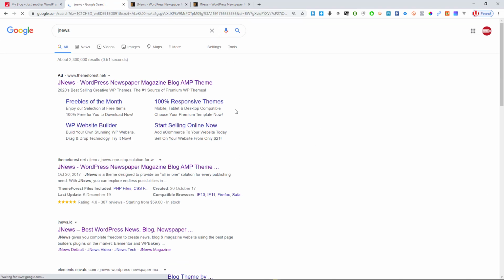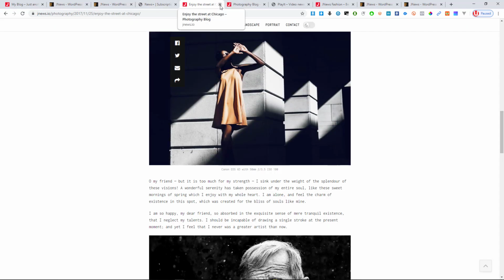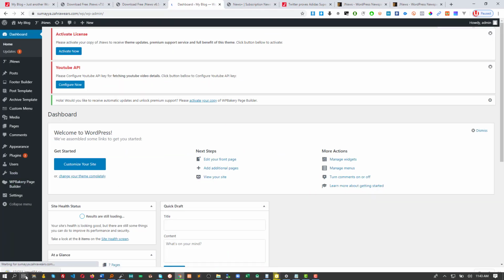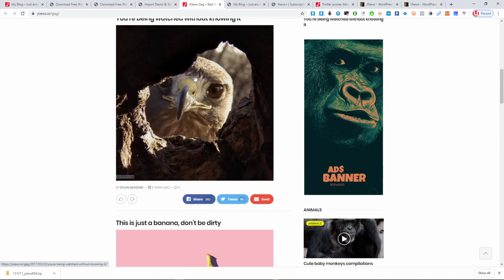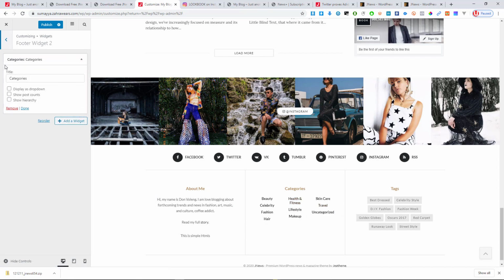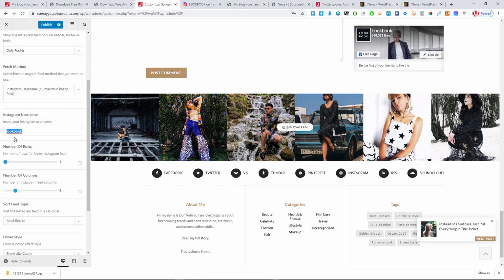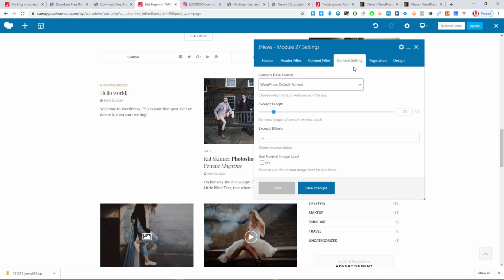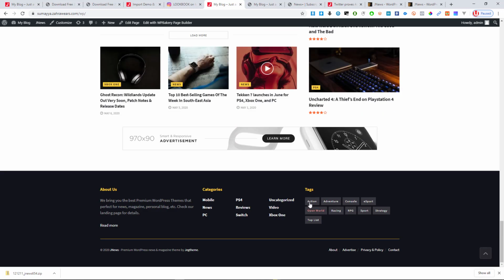UNEWS24 LEARN: WordPress PART #8. jNews Wordpress Theme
In this video, you will learn how to turn wordoress website into an e-commerce website using woocommerce plugin